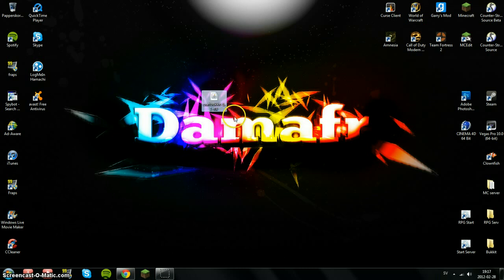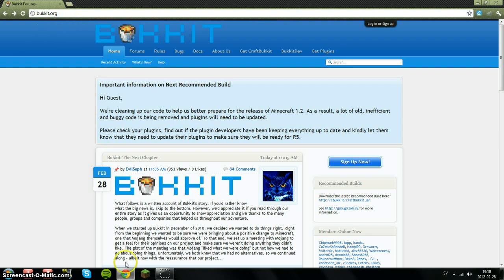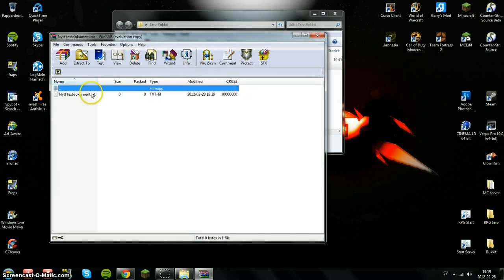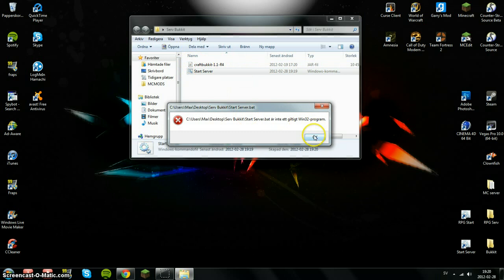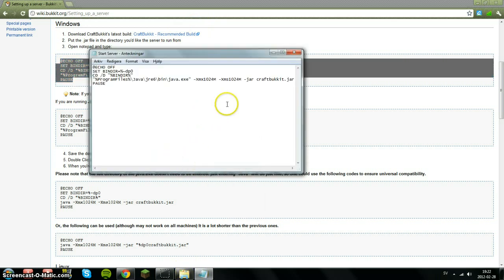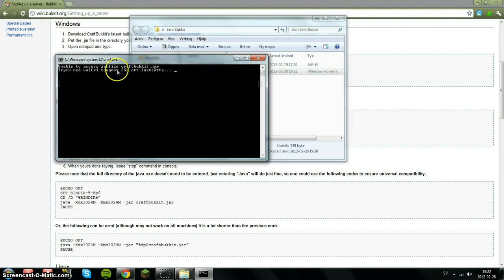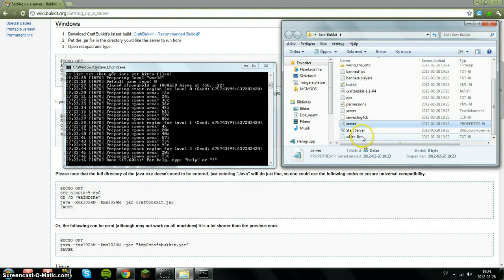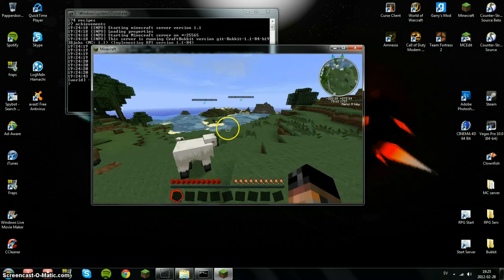Minecraft Tutorial - How to install Craftbukkit-1.1-R4 (Easy Tutorial)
Hello suber! :)
Was a while ago i made a tutorial so i decided to make a new one!
Hope you like my help and i'll se ya in the next video! :)
Byeeee!